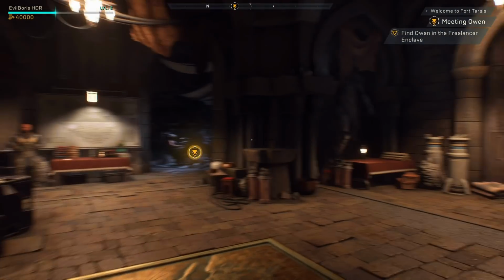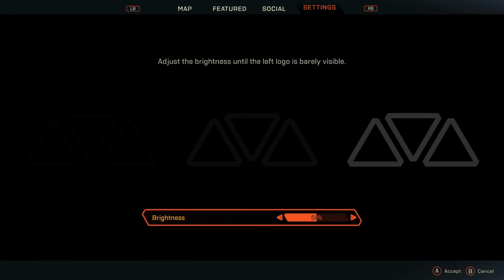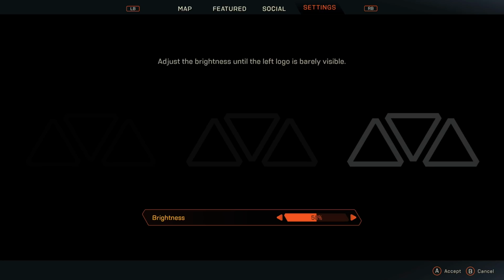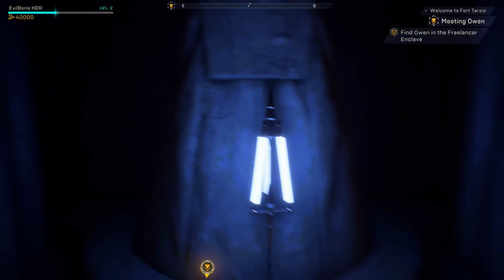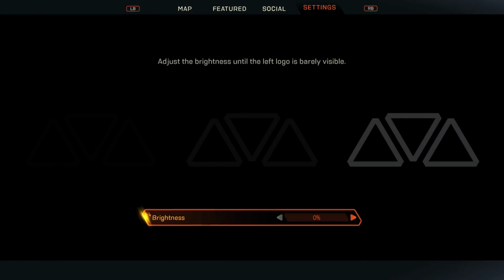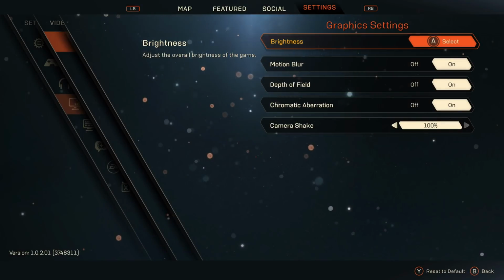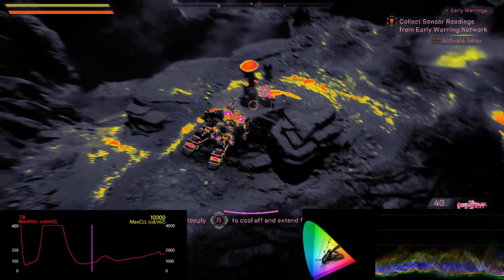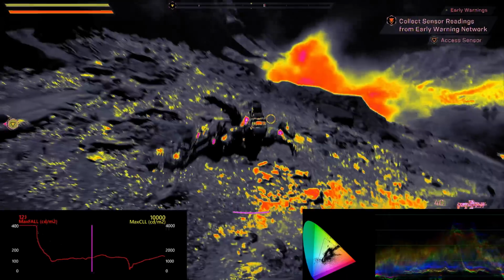Anthem HDR Analysis + Best Settings (Broken Brightness Slider, But Fixable)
Our resident HDR analyst Adam Fairclough (aka @EvilBoris) uses his revolutionary tools to assess the HDR quality (peak luminance and wide colour gamut) of Anthem on the Xbox One X.

He also explains why the [Brightness] slider is broken, and advises how to set it correctly.